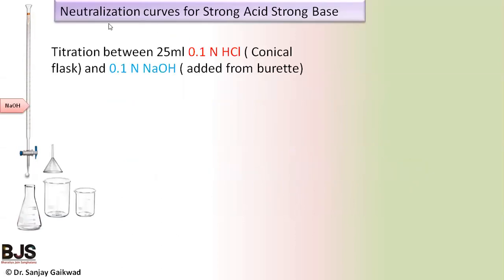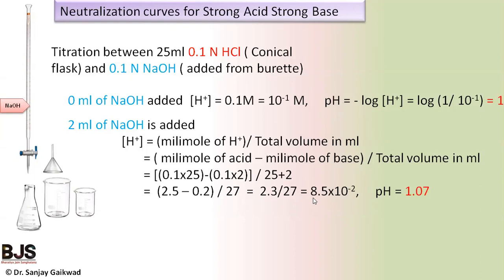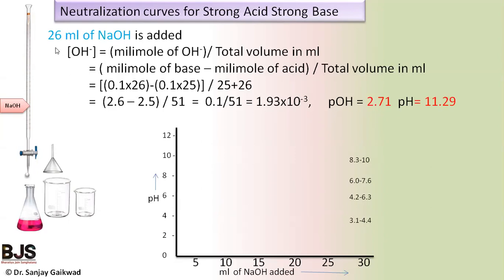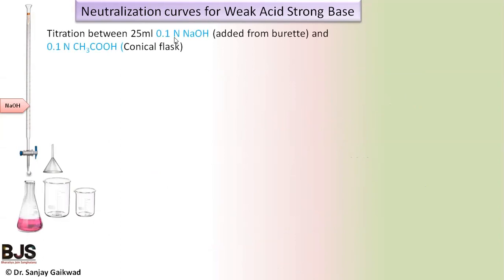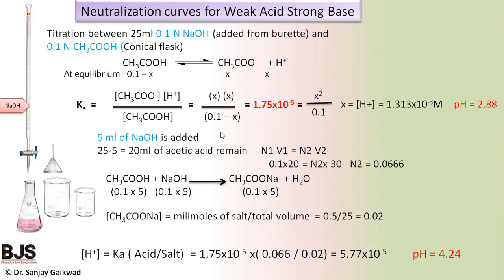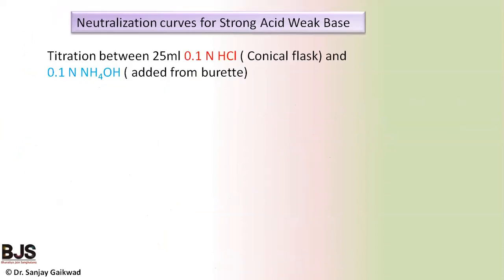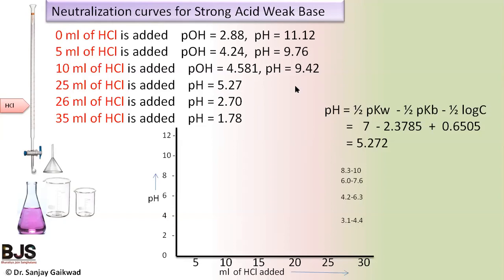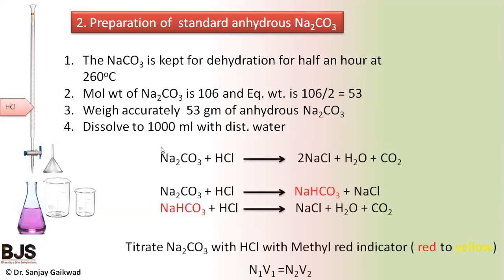Neutralization Titration Curves | Dr. Sanjay Gaikwad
Neutralization curves for Strong Acid Strong Base. Neutralization curves for Weak Acid Strong Base. Neutralization curves for Strong Acid Weak Base